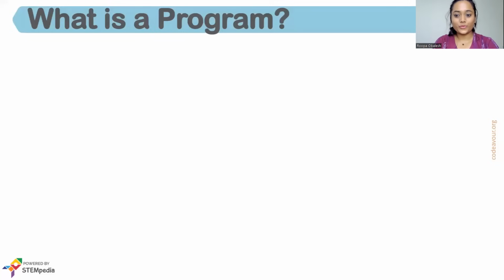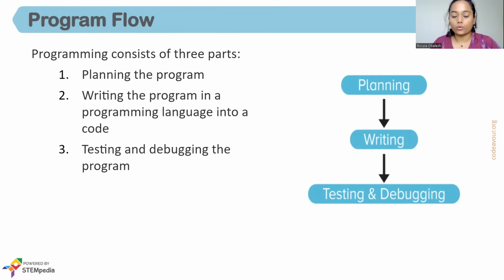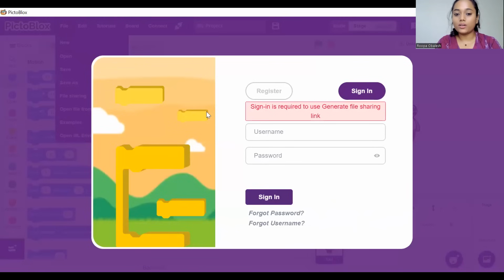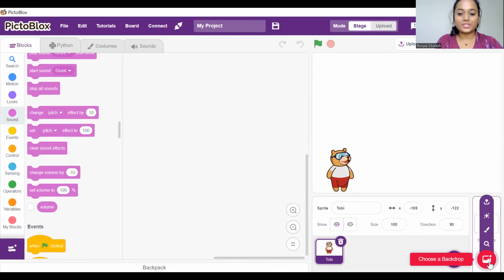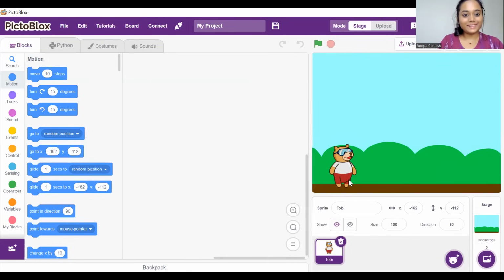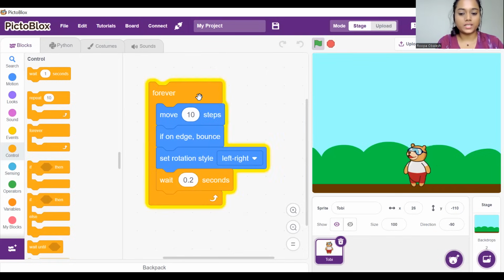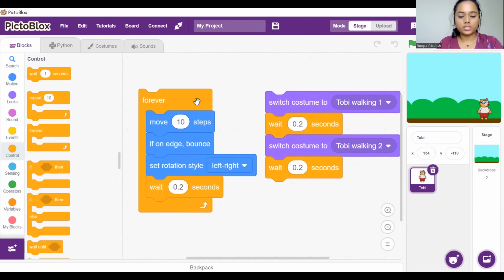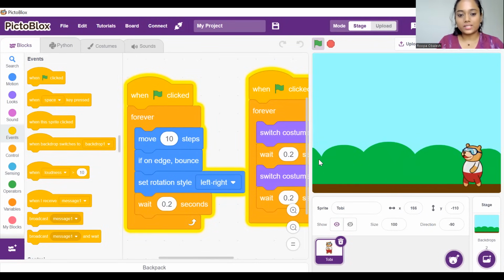S1- Introduction to Programming | Codeavour 5 AI, Coding and Robotics Training Bootcamp for Students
Welcome to the Codeavour AI, Coding and Robotics Training Bootcamp for Students, where the coding adventure begins! In Session 1, dive into the fundamentals of programming, tailored for both beginners and those looking to level up their coding skills.

🔍 What to Expect:

- Understanding the basics of programming concepts.
- Tips and tricks to excel in the Codeavour competition.
- Interactive learning with hands-on exercises.

Join us for a dynamic session that lays the groundwork for your coding journey. Don't miss out on this empowering experience!